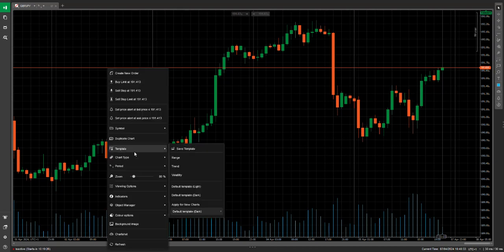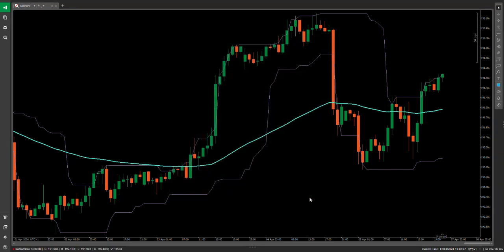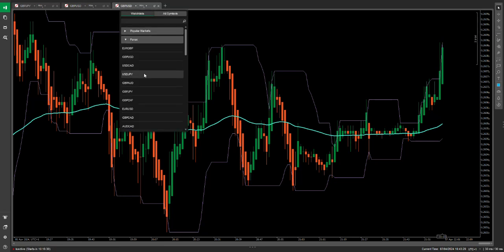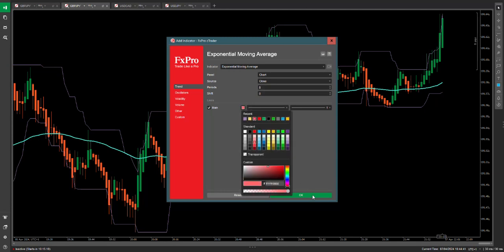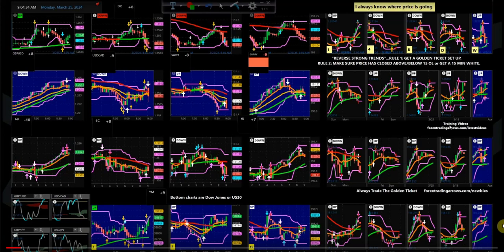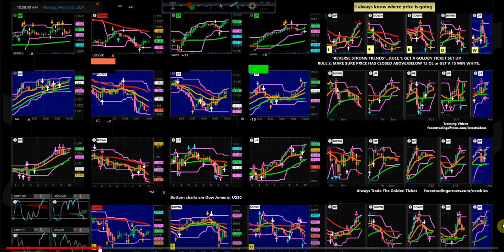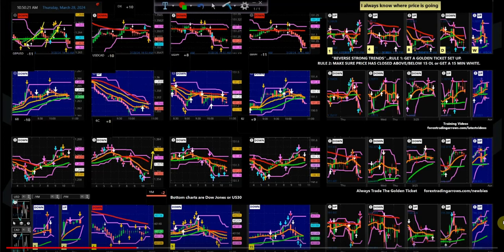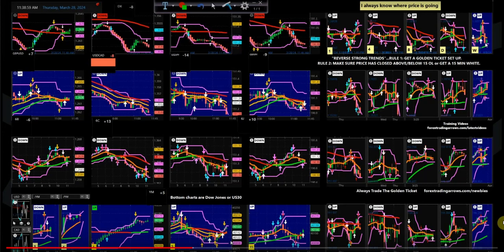The Ultimate Forex Trading Combo - GWTF, Rule 2 & JASX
The Ultimate Forex Trading Combo - GWTF, Rule 2 & JASX. Master Forex Trading with a Proven Strategy - Access Your Exclusive Demo!

Discover the secrets of a million-dollar Forex strategy today by clicking Elevate your trading skills with this essential strategy.

Our Forex training videos are specifically designed to help you practice and perfect our system along with our accurate Forex signals. Learn how to navigate the Forex market effectively with the Premier Forex League.